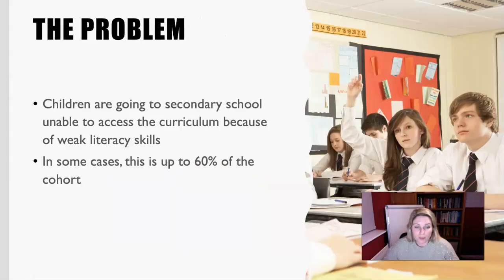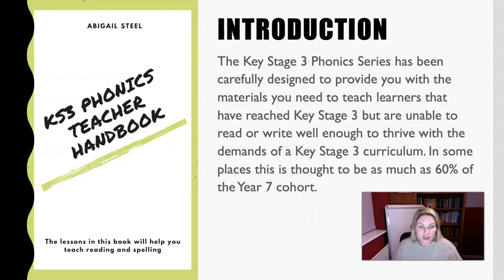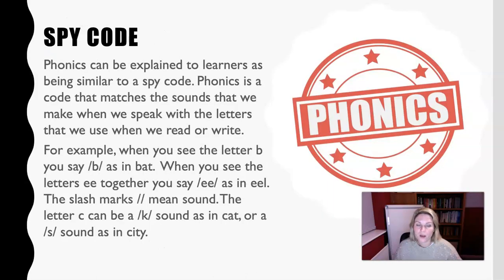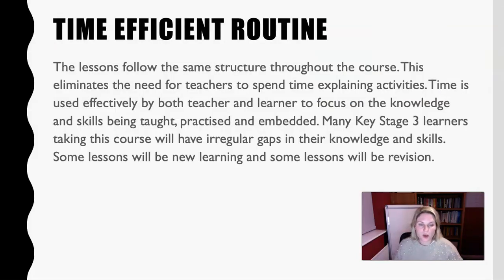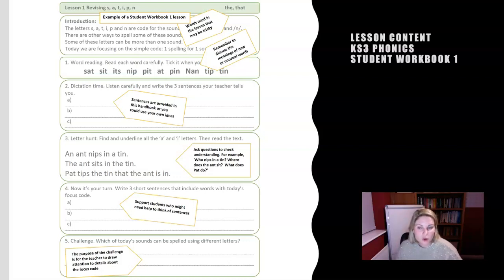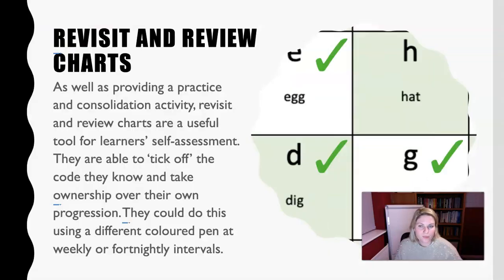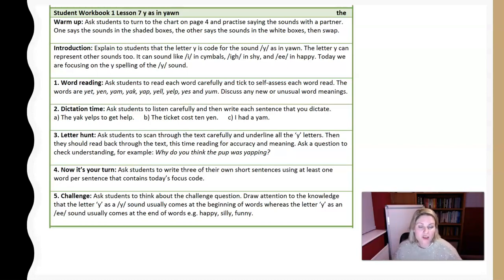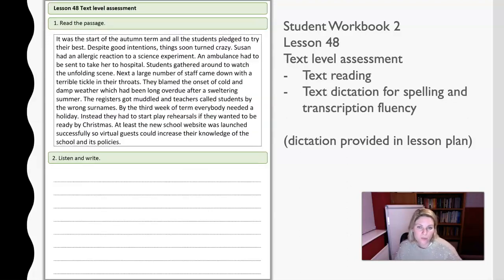An introduction to my Key Stage 3 Phonics teaching resources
Want to help students that have reached Key Stage 3 but can't access the curriculum because of weak literacy levels?
My KS3 Phonics programme might be the answer for you. In this video I talk about how the programme works and provide like for where you can download it for free.
Let me know how you get on and please feel welcome to ask questions :-)